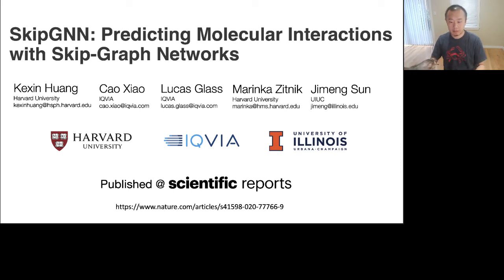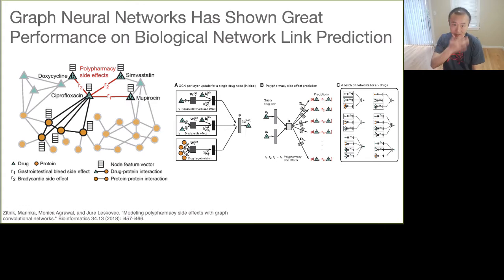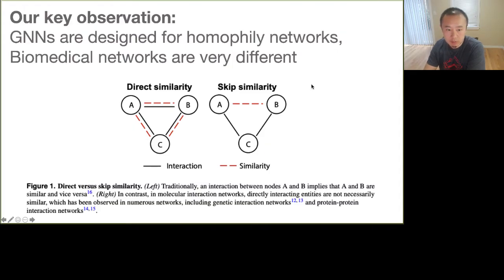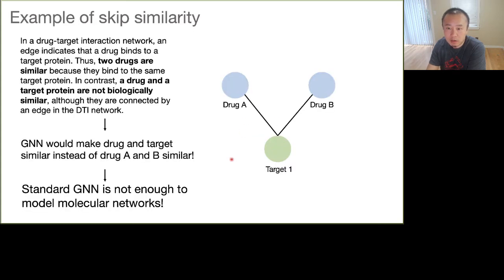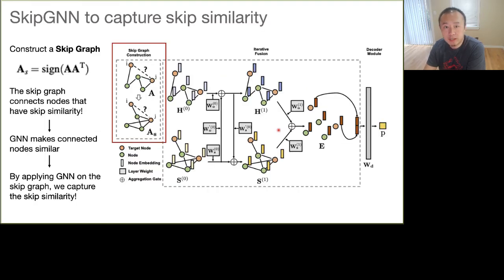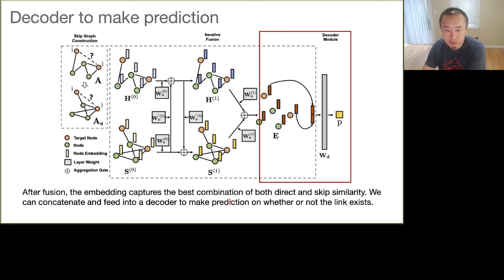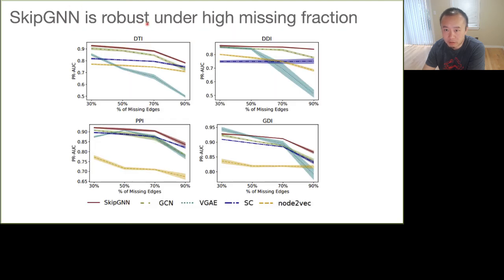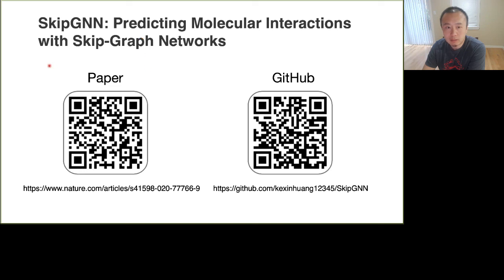SkipGNN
Table of Contents:

00:00 - SkipGNN: Predicting Molecular Interactions with Skip-Graph Networks
00:42 -
01:19 -
01:52 -
02:35 -
03:14 -
03:55 -
04:18 -
04:40 -
05:15 -
05:35 -
06:07 -